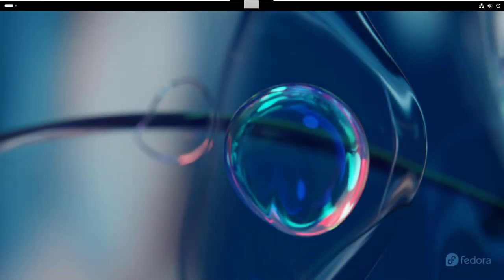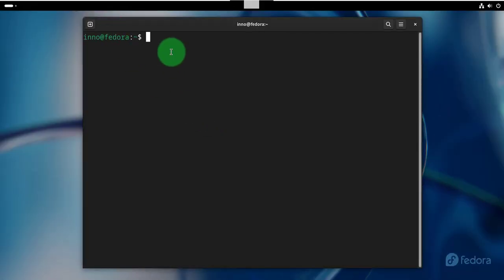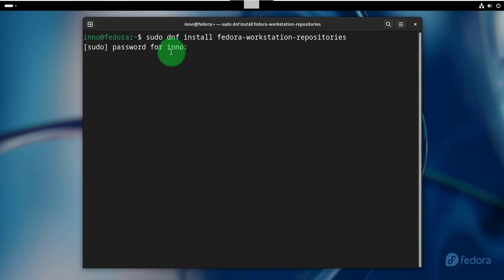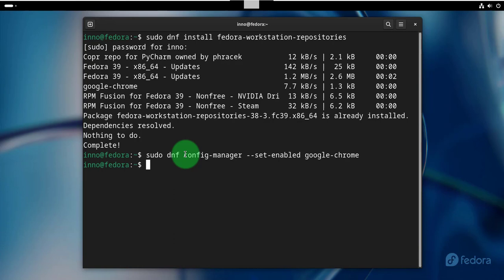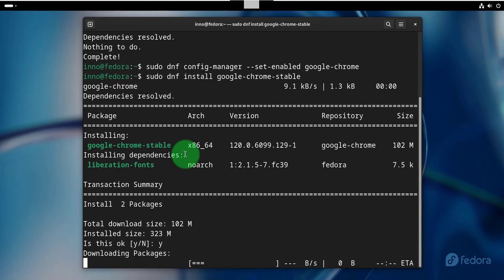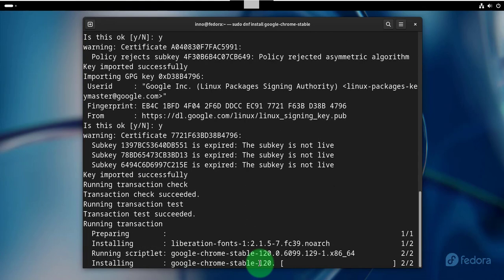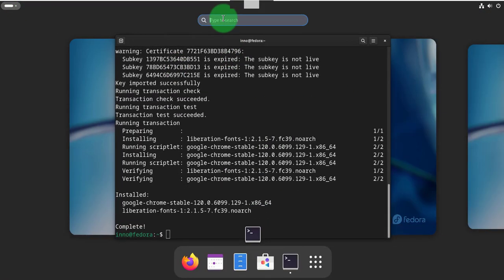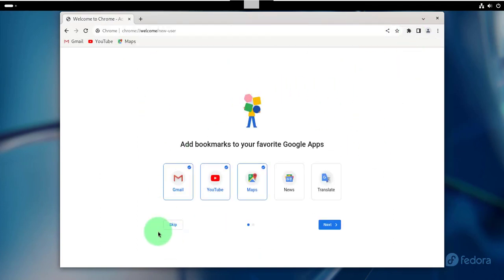How to install Google Chrome on Fedora Linux